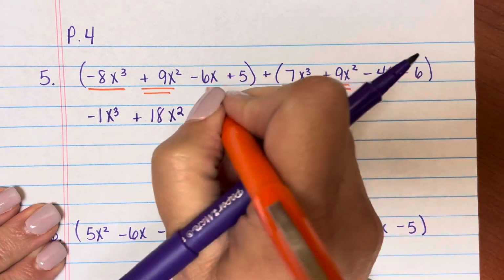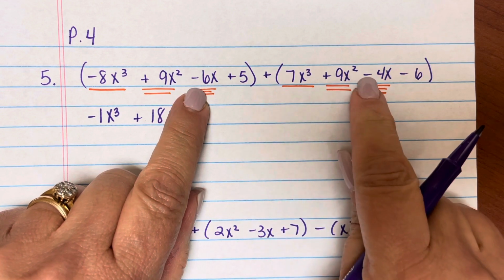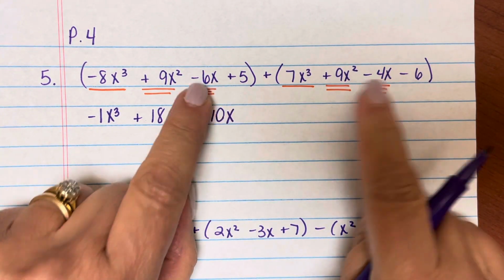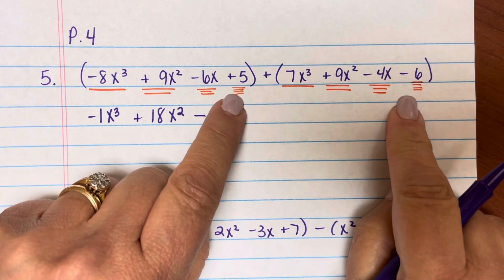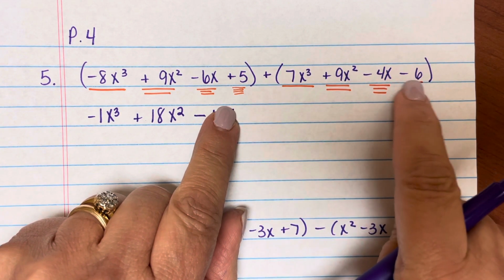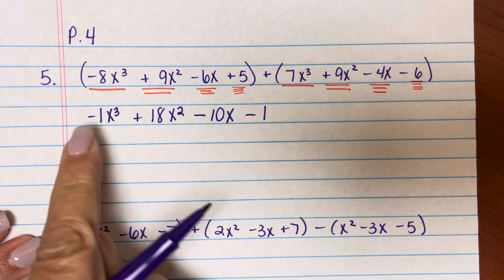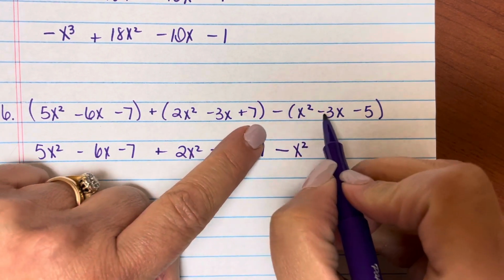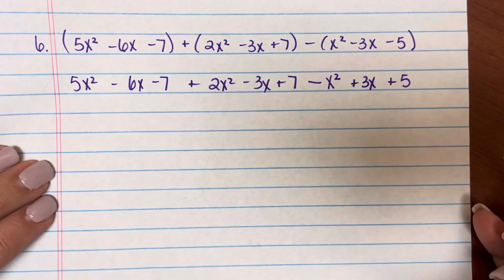P.4 (5 - 6)